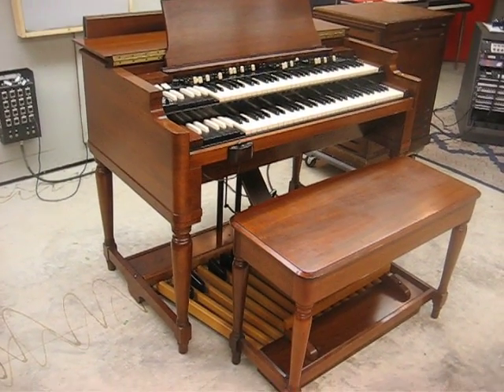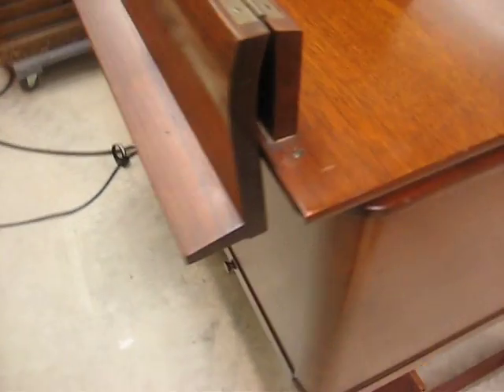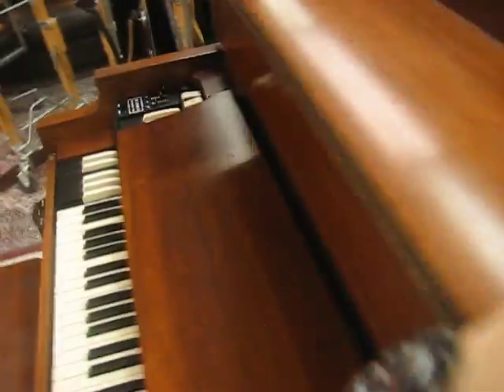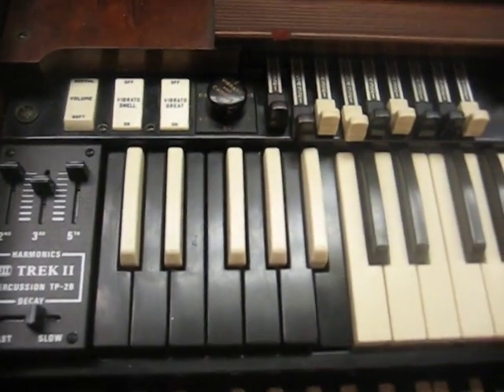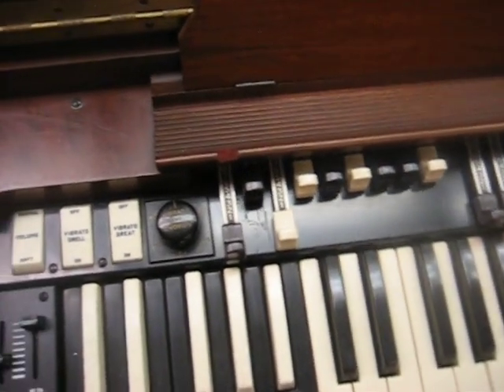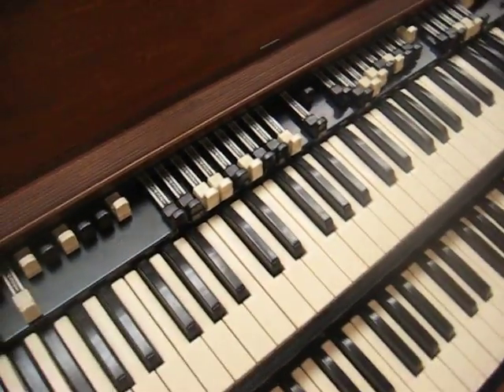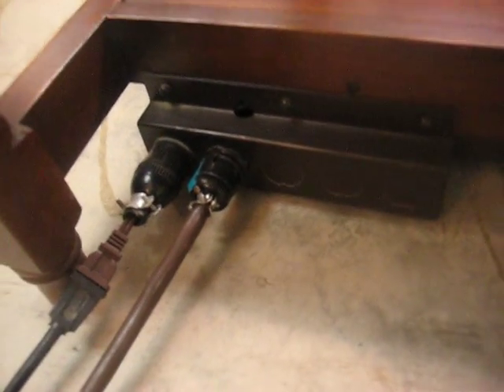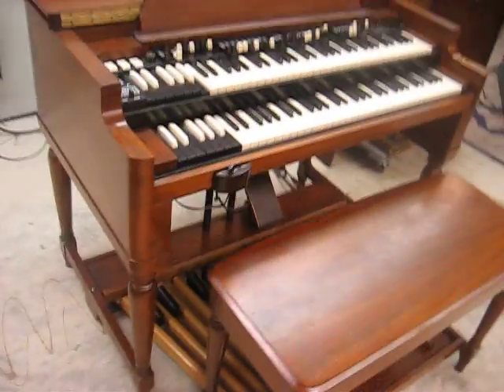1950 Hammond B2 organ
This is an organ that I'm selling (June 2011). Only the organ, it's pedals and the bench are included in the sale. The Leslie and anything else that may have ended up in frame are not included.